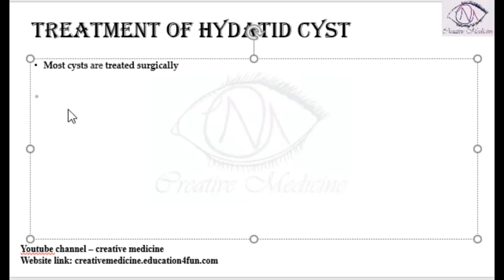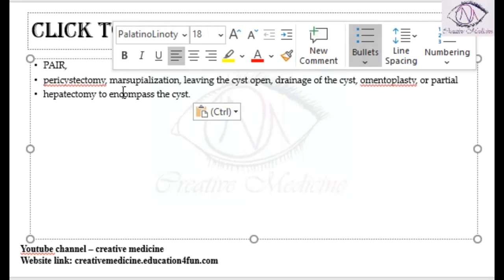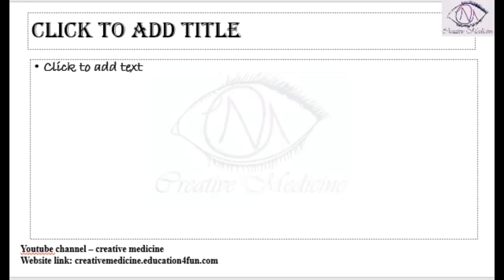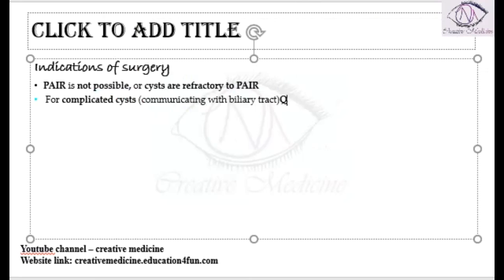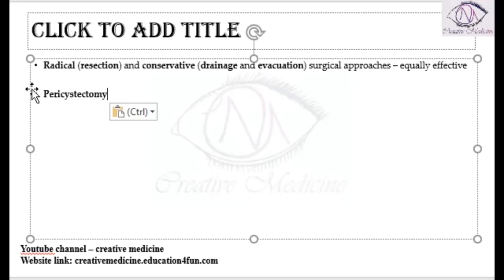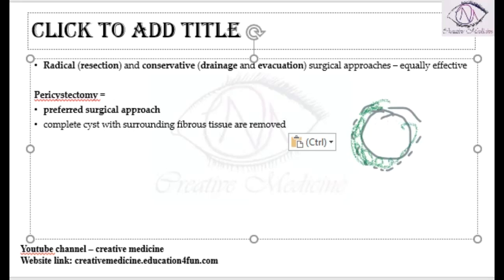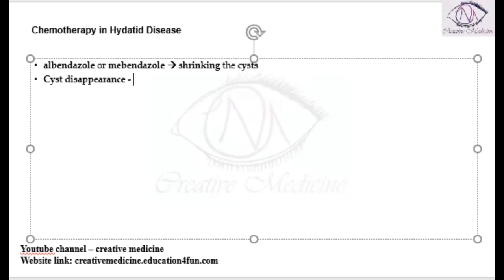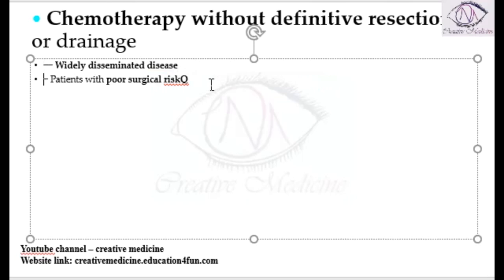Lec 6 Hydatid Cyst Treatment